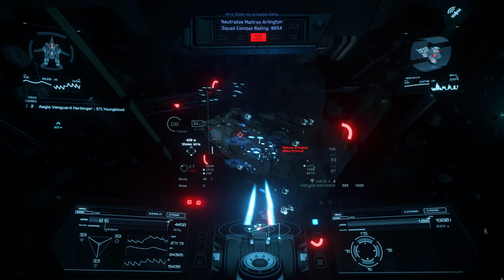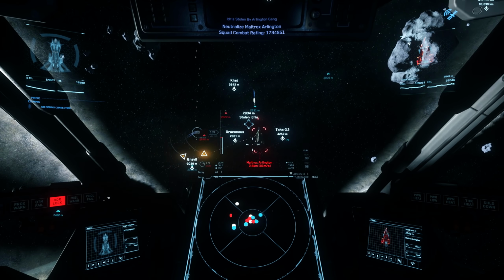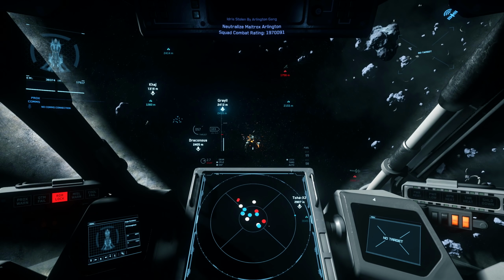Star Citizen: First In Game Idris (Capital Ship) Fight!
The Idris is now available to fight in a few different ways in the verse, so let's show it to you, talk about how the fight went, and debrief from there!

Star Citizen is an MMO Space Sim that covers combat, economy and pretty much anything else you would want. It's First Person and built in the StarEngine (a modified CryEngine) You'll see massive Space Ships that you can fly with friends, land on planets, explore or pirate your way to whatever goal you choose. Squadron 42 is the Single Player Campaign and the Spiritual Successor of Wing Commander. The Idea is the game is maximum pretty and seamless... NO LOADING SCREENS. It's currently in the Alpha of it's open develpoment with the hope that SQ42 will be released in 2021.